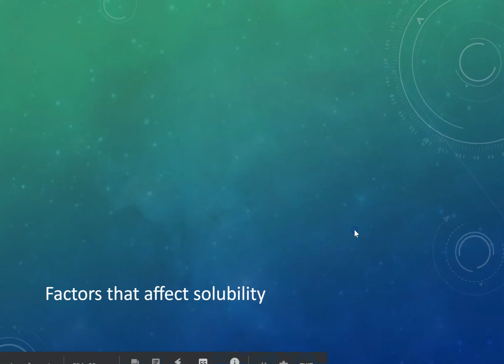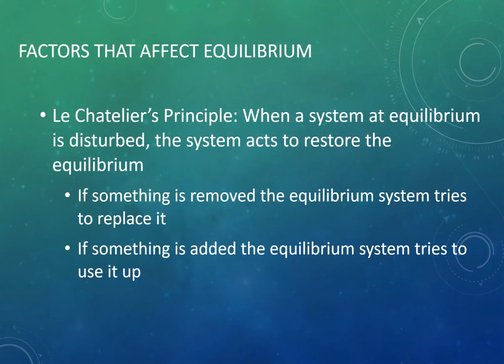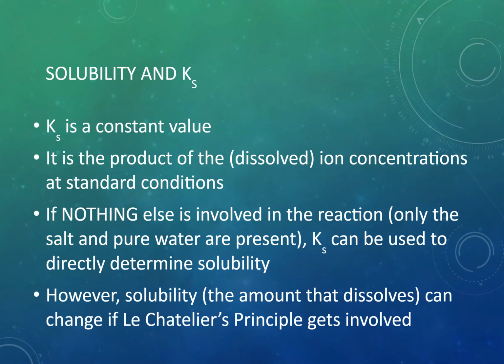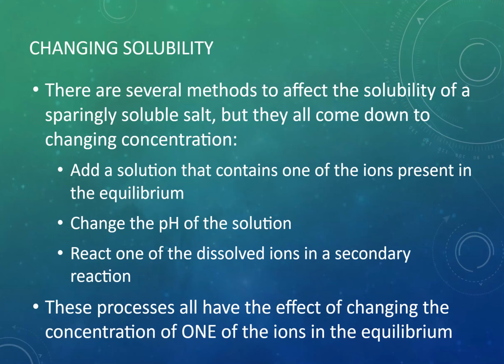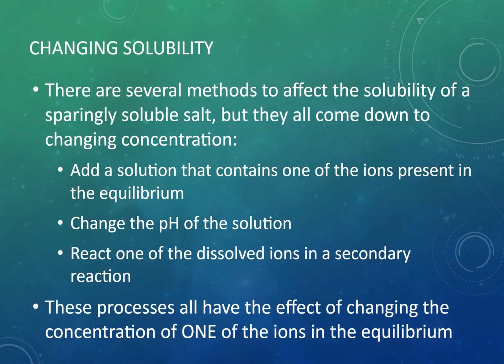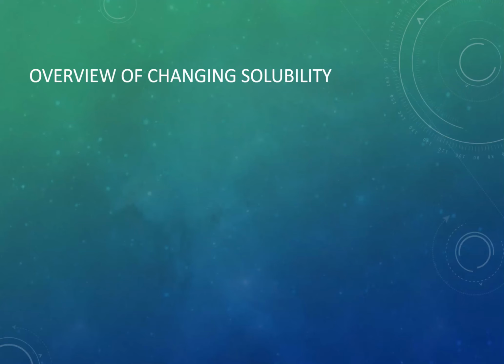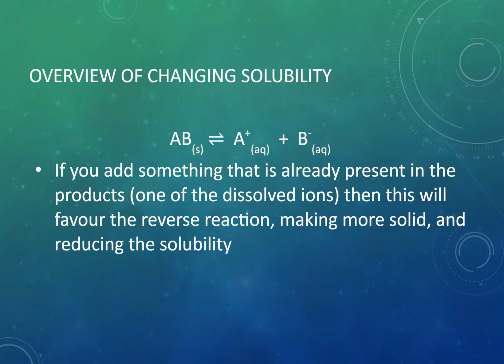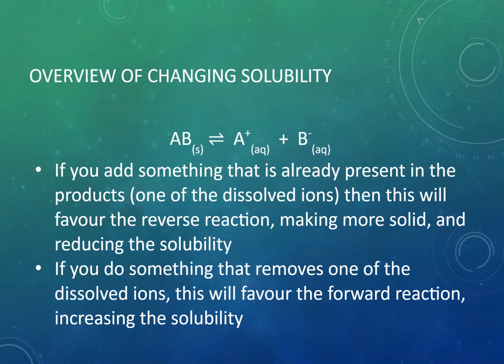Factors that affect solubility